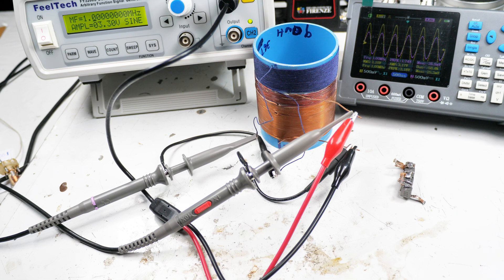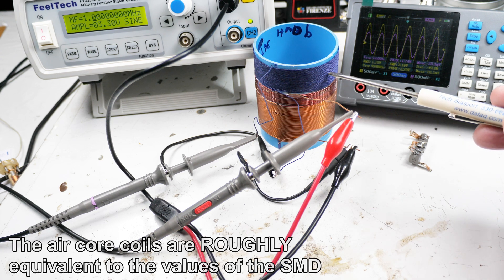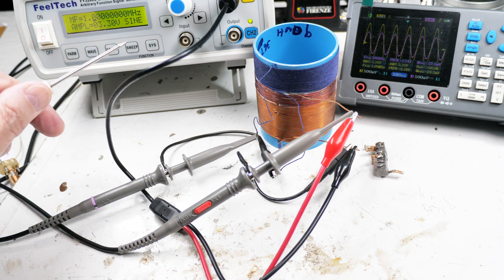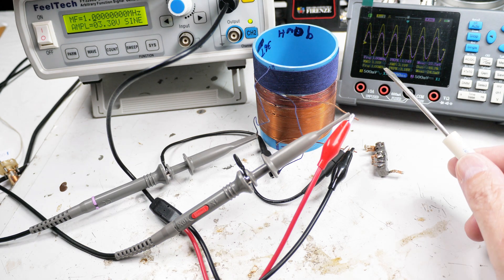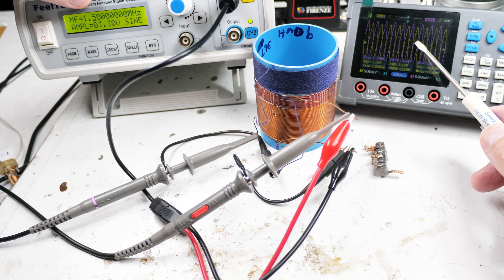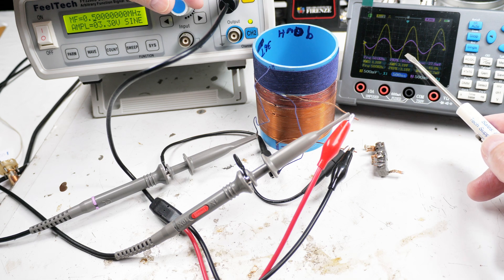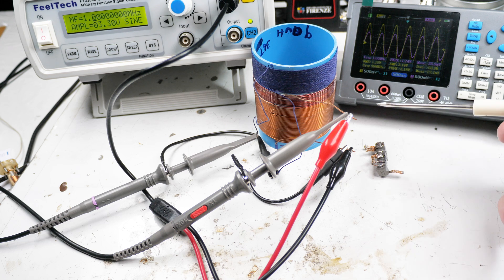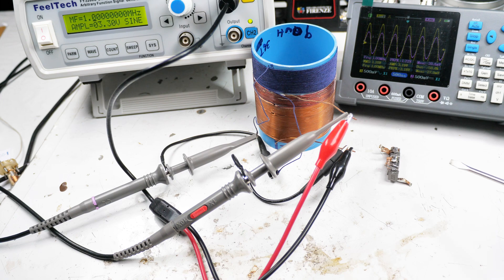Crystal Radio--SMD vs Air Core Coil Coupling (Basic)(4K)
Simple comparison of coupling of the SMD inductor coils we saw in a prior video against an air core coil.
There were requests in the last video to make this comparison, so here it is.